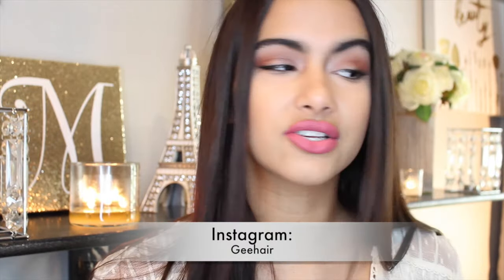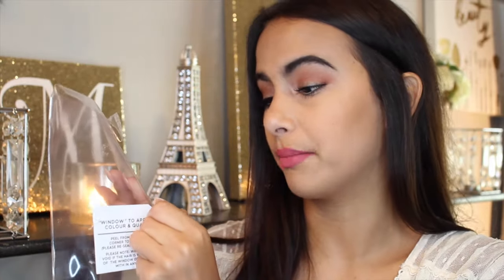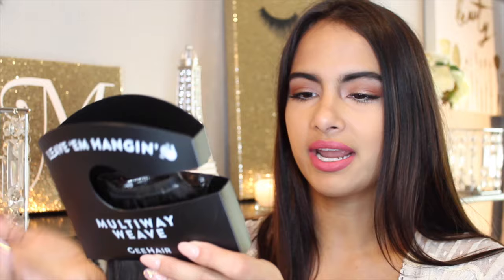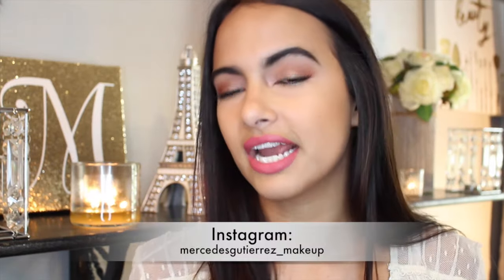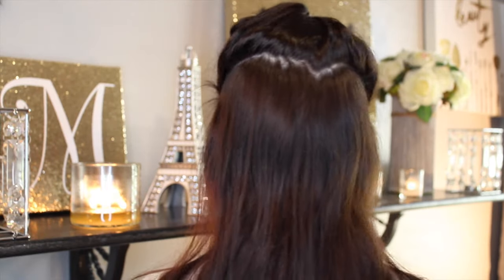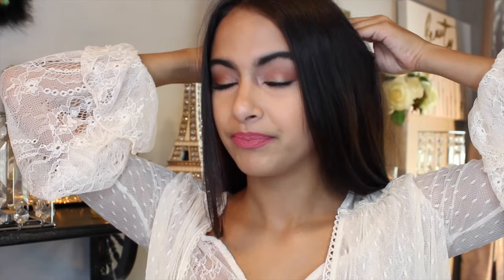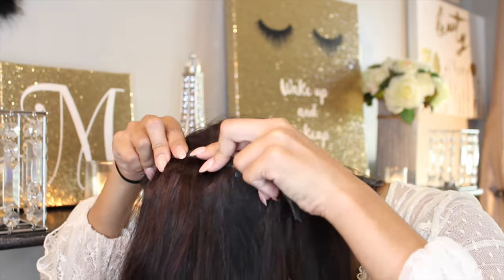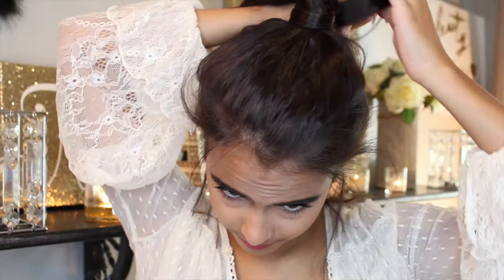Hair Extensions by: Gee Hair Extensions | Mercedes Gutierrez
@mercedesg_benz and follow my makeup page @mercedesgutierrez_makeup